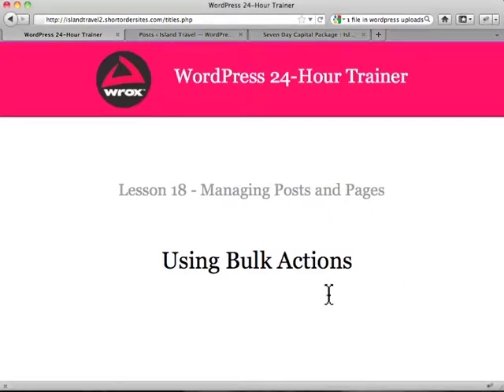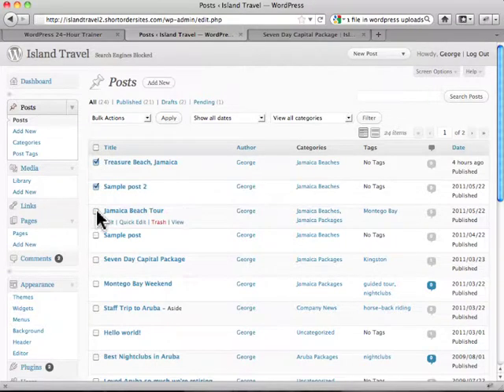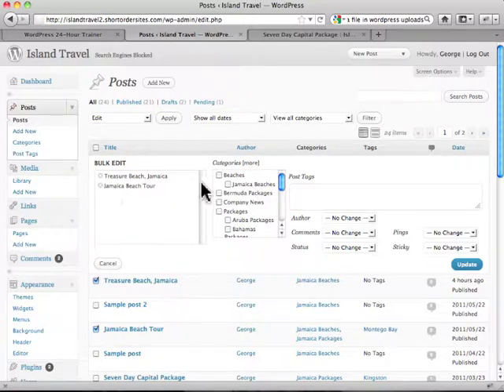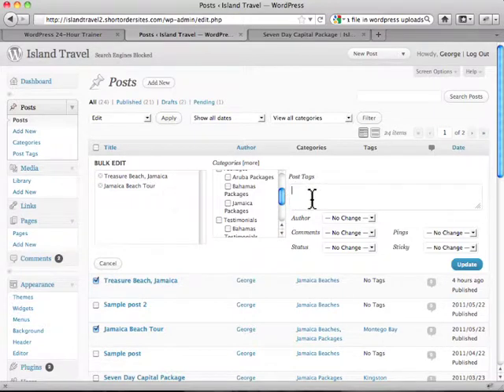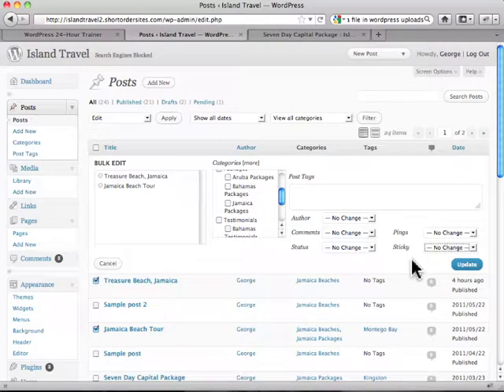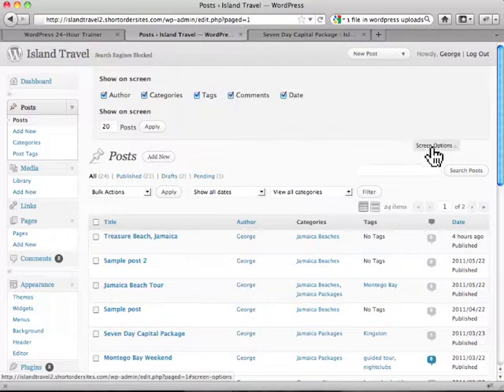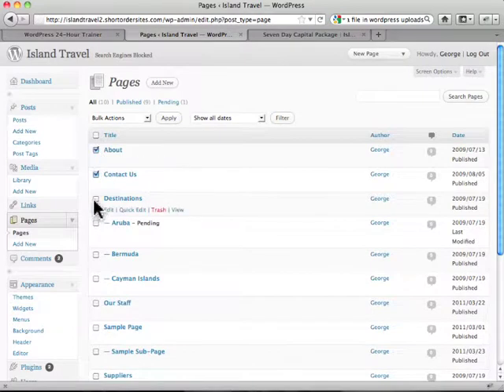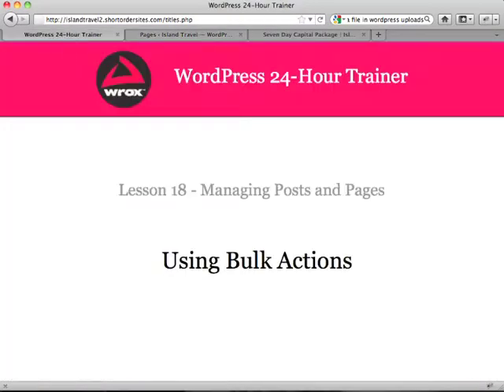How to use Bulk action in Edit Wordpress Posts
wordpress tutorials free
wordpress tutorial plugin
wordpress tutorial advanced
wordpress tutorial adding links